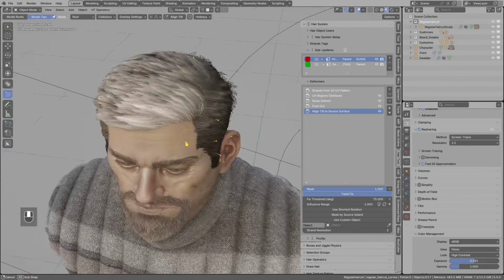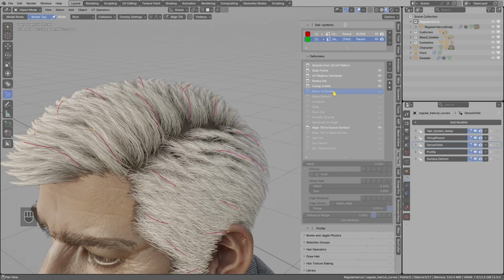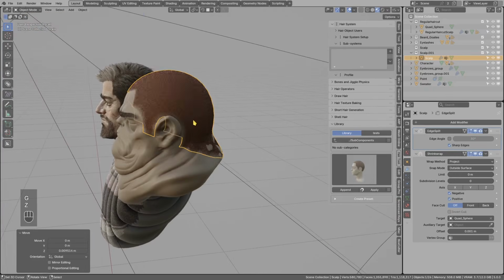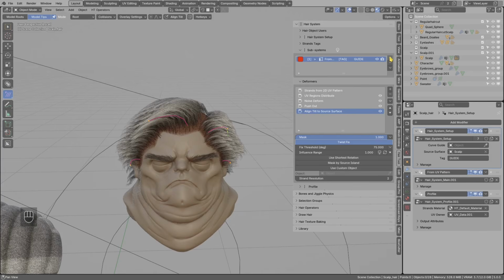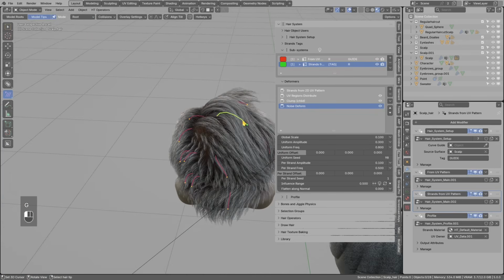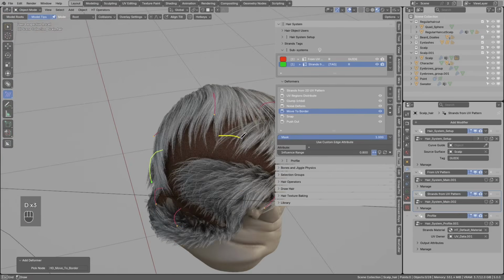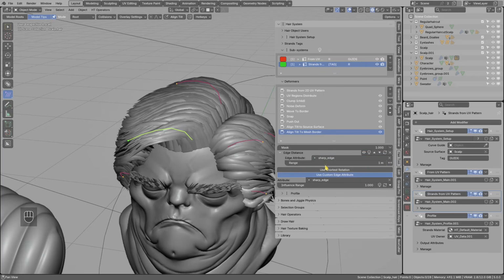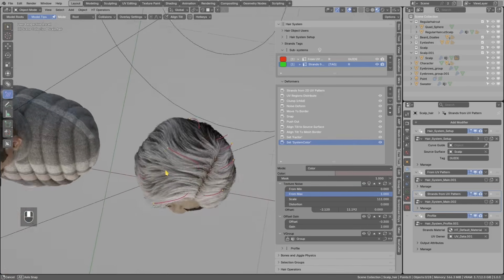Short hairstyle with split, using hair-cards. In Blender.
00:00 Short 10 Min Breakdown
10:56 Remaking similar hair preset from scratch